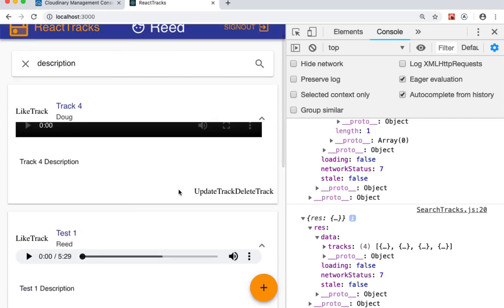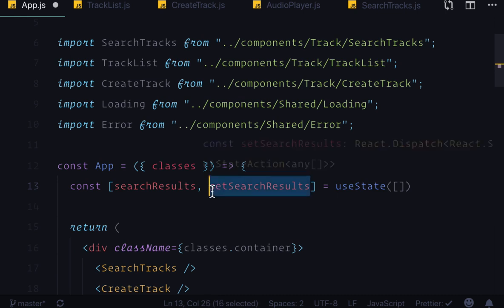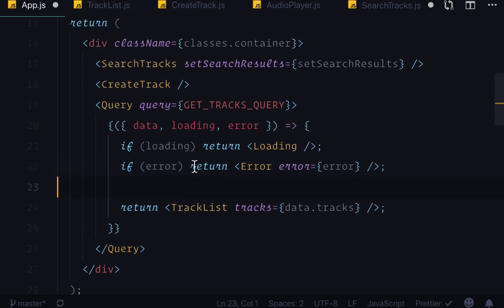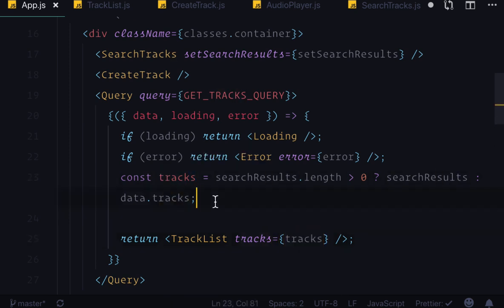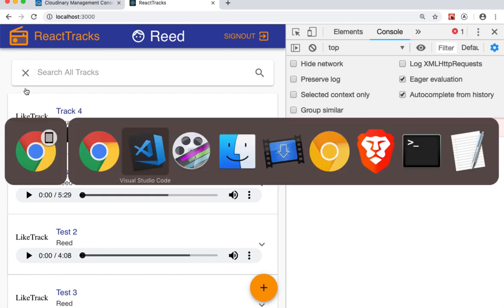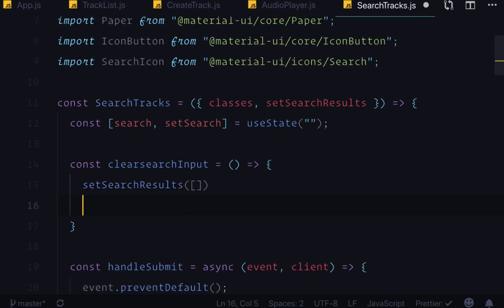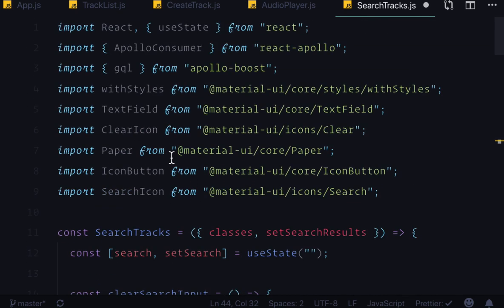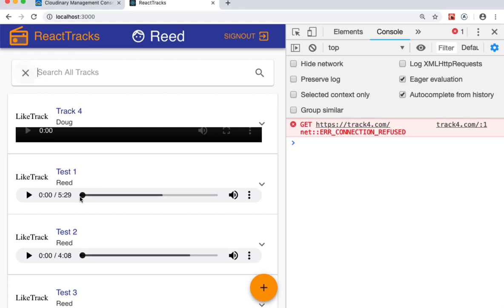Updating Track List According to Search Results